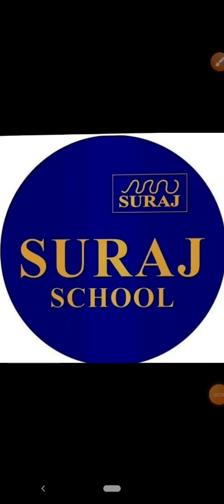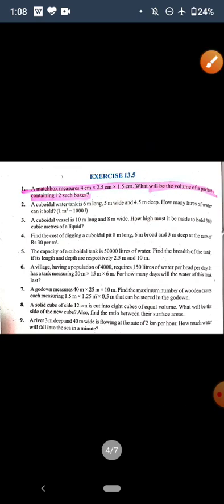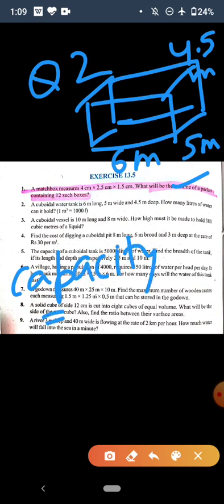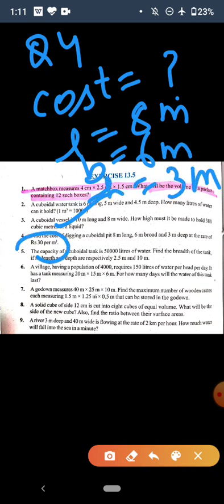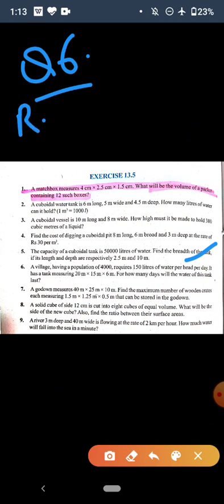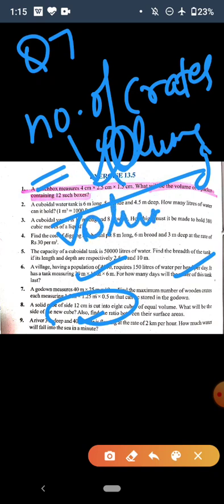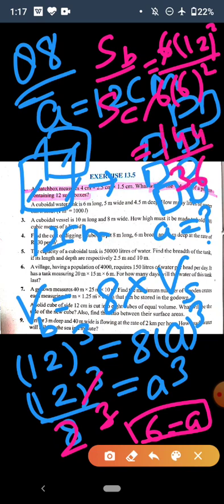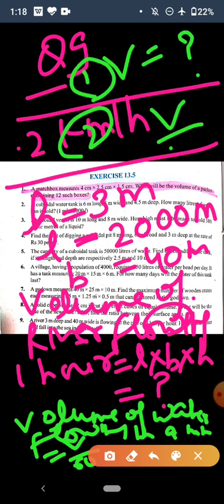Suraj School Bhiwadi_Class9_Mathematics_L13_Surface areas and volumes_Ex13.5